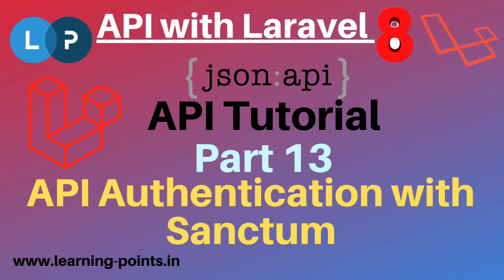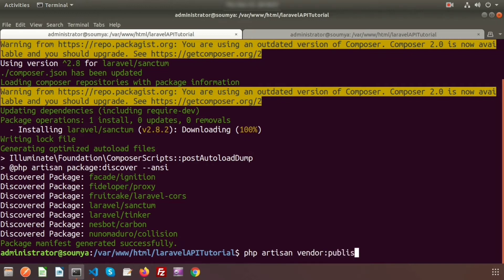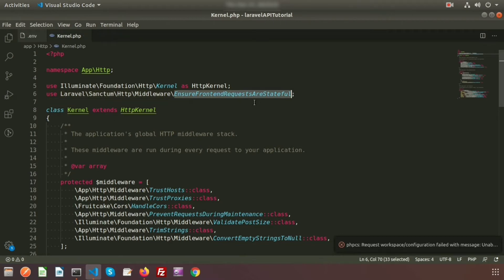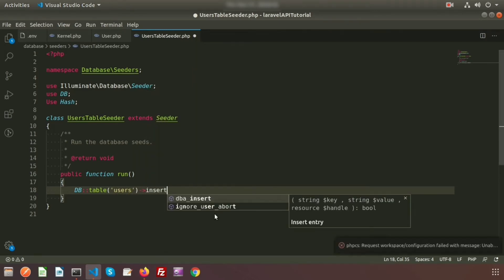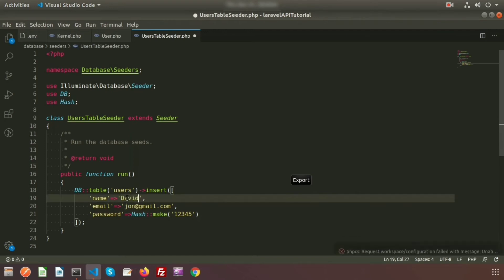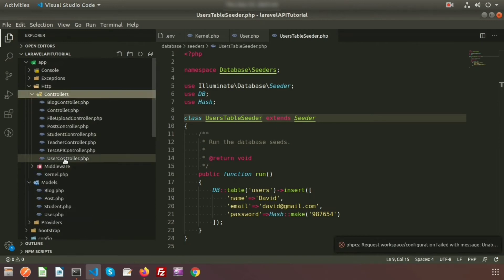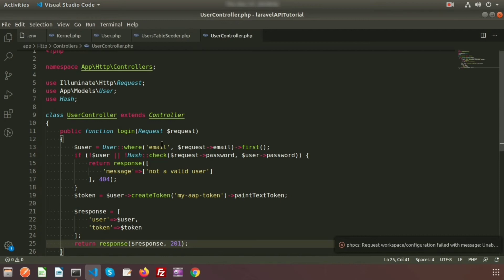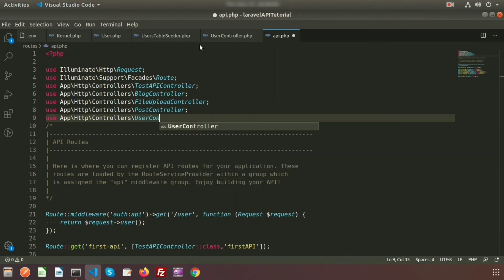Token Based Authentication with Laravel Sanctum | API Authentication using JWT token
API authentication with Laravel | Token Based Authentication with Laravel Sanctum | User Authentication with API | API Tutorial | Laravel 8

User Authentication with API request?
How to pass Bearer Token with API request ?
Token based authentication with laravel
How to create laravel controller ?
How to Create Model ?
How to create migration ?
What is database seeding and faker ?
How to use Sanctum for laravel authentication?
How to create middleware group?
How to protect url from unauthorized access?

Chapters
00:00 Introduction
01:07 What is Sanctum
01:27 Install Sanctum
02:13 Publish Sanctum
02:56 Migrate Sanctum Tables
03:32 Add Sanctum middleware
05:05 Model Configuration
05:58 Create Seeder and insert data
09:40 Create Controller
10:16 Login Functionality with Token
16:10 Test Login with Postman
18:08 Middleware - Authenticate URL
20:40 Conclusion & Next video topic

So using this video we will get a complete knowledge about how to create token based authentication system. This is a very simple example to understand how real life token based authentication system working and how to protect your url from unauthorized access. Please see the full video to complete get complete knowledge about token based authentication system.

In our upcoming video I will cover about authentication with Laravel Passport